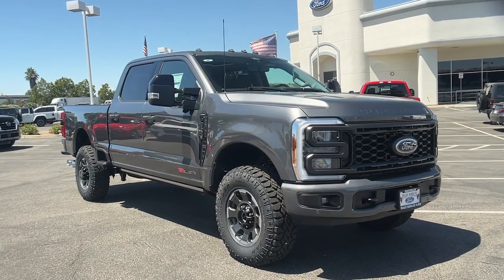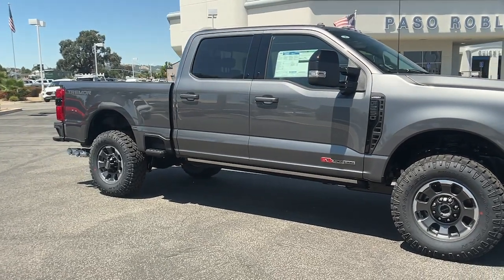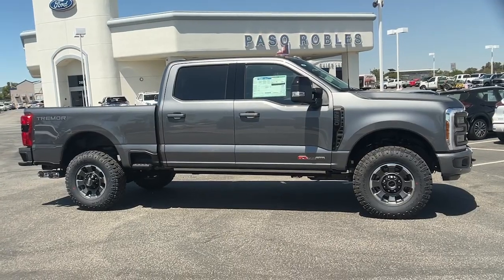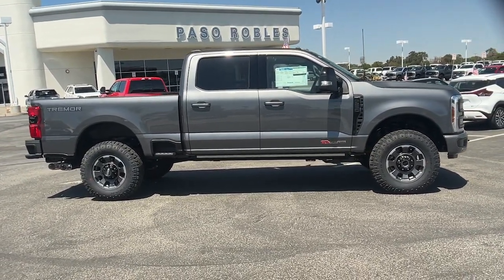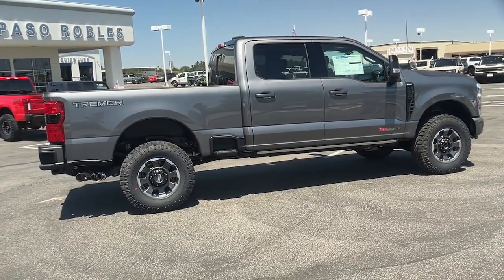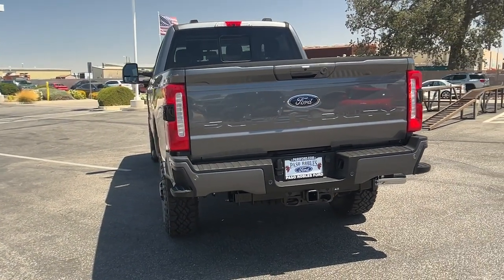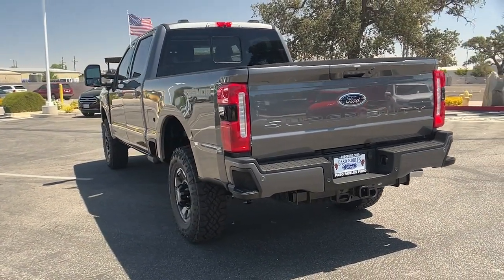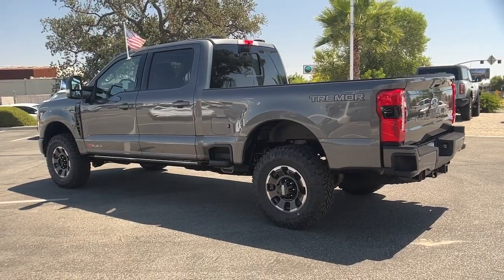2024 Ford F-250SD Lariat Paso Robles CA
New 2024 Ford F-250SD Lariat available at Paso Robles Ford located in 2401 Oakwood Street, Paso Robles, CA, 93446. Servicing the Paso Robles area.

F-250SD

You'll have love at first sight with the   2024  Ford F-250SD. Here's a tough, fully capable Ford F-250 that's ready to help you get demanding jobs done safely and with ease. This full-size, heavy-duty pickup leverages military-grade aluminum alloy, high-strength steel, and  rugged components to bring you extraordinary performance. The following are some of this vehicles highlighted options: Head-Up Display, Wireless Charging Station, Moonroof, Keyless Entry, Back-Up Camera, Adaptive Cruise Control, Satellite Radio, Premium Sound System, Lane Keeping Assist, 4x4. See how comfortable capable can feel when you get into this can-do F-250 Take it out for a test drive and see for yourself.  Our professional staff looks forward to giving you excellent service!